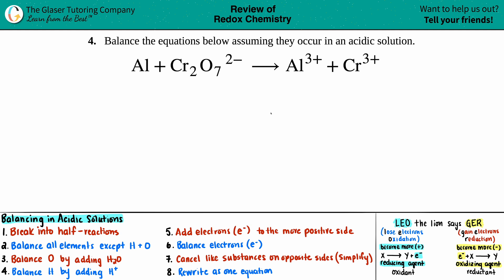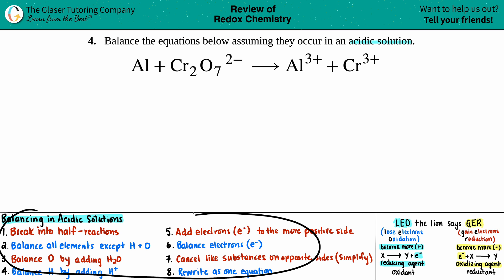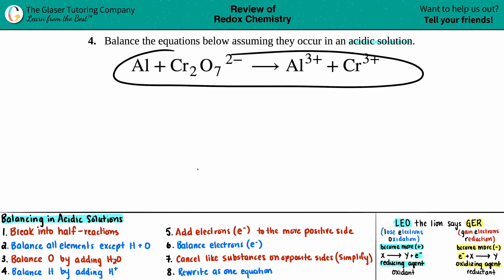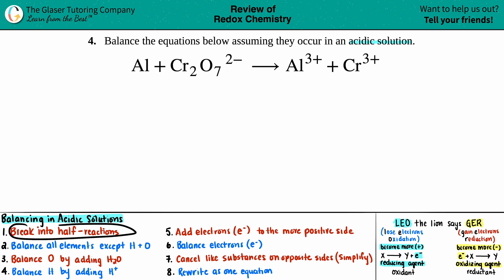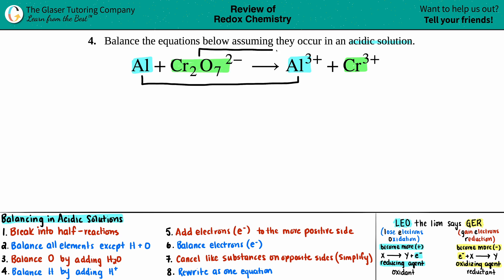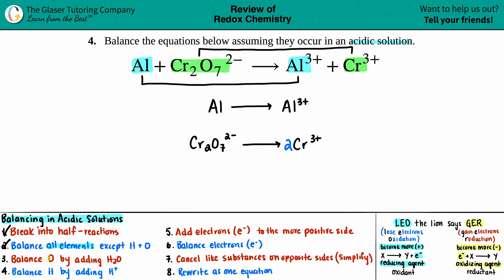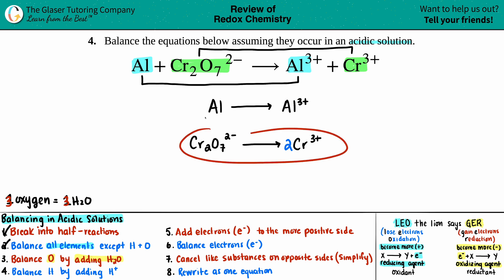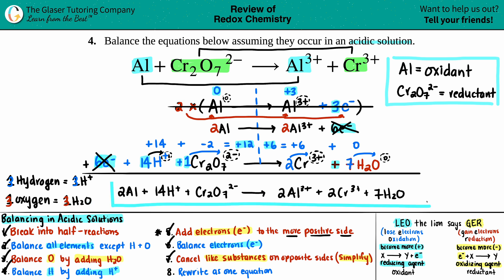17.4c | Balance the equation in an acidic solution: Al + Cr2O72− → Al3+ + Cr3+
Balance the equations below assuming they occur in an acidic solution.
Al + Cr2O72− → Al3+ + Cr3+